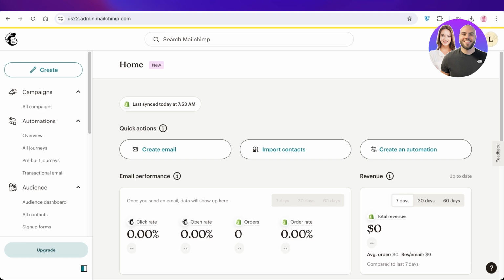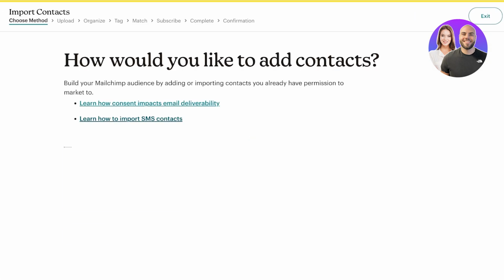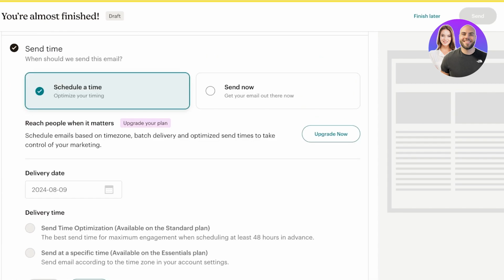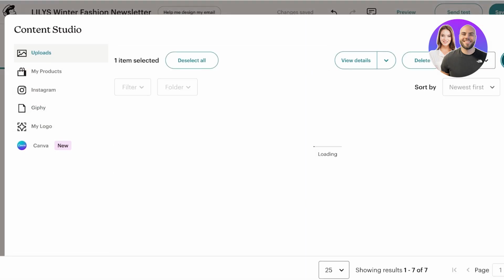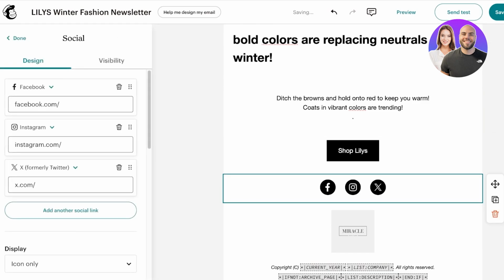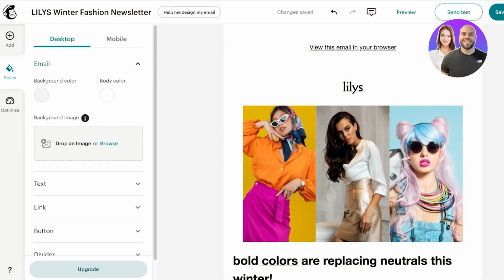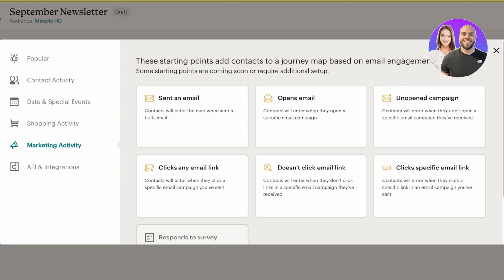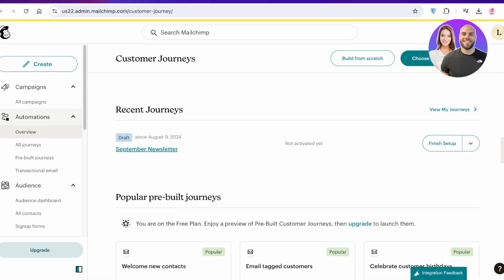How To Use Mailchimp For Newsletters 2026 (Mailchimp Tutorial)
In this video we show you How To Use Mailchimp For Newsletters. This video will cover everything that you need to know and help you get started with this software.